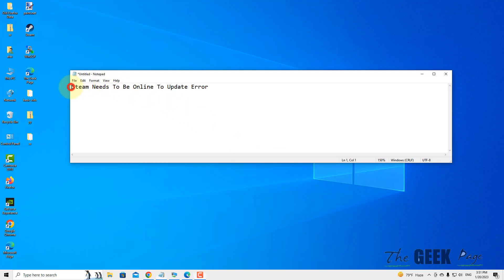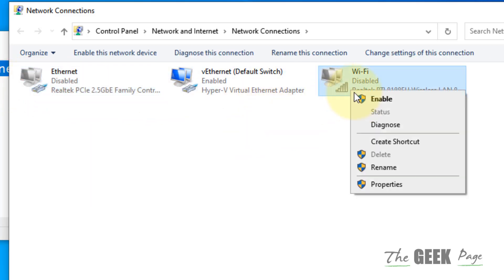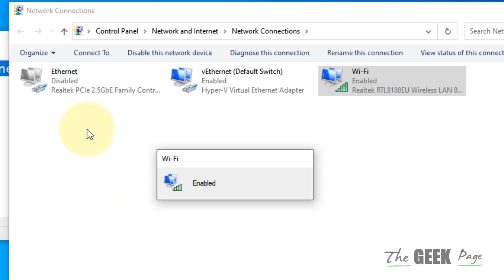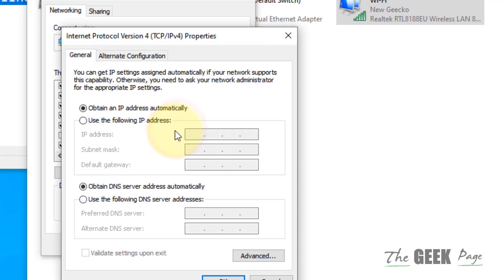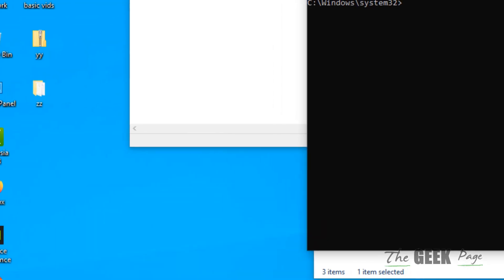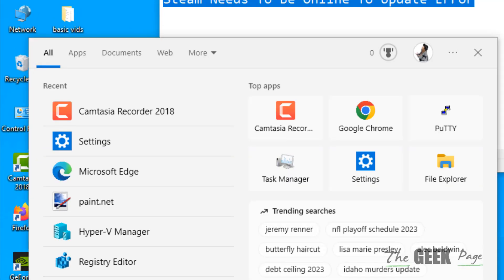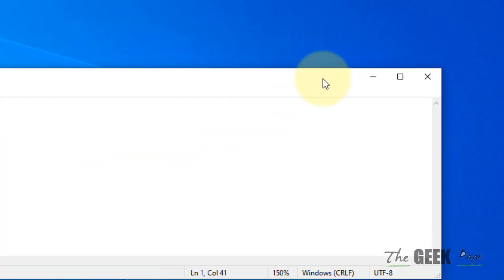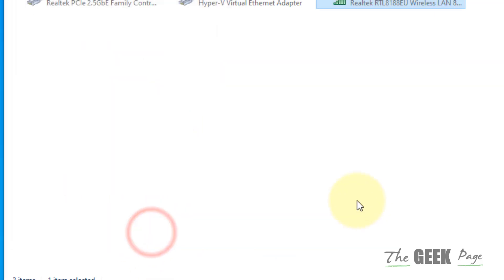Steam Needs To Be Online To Update Error Fix